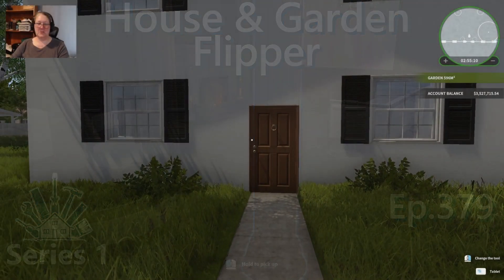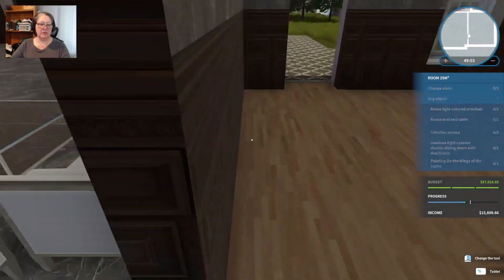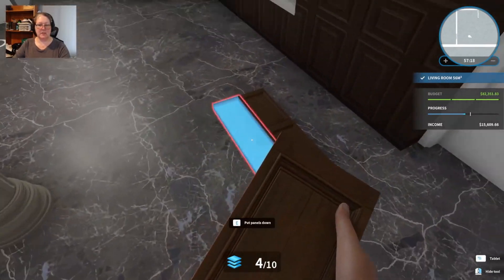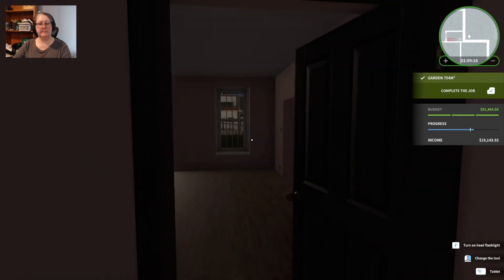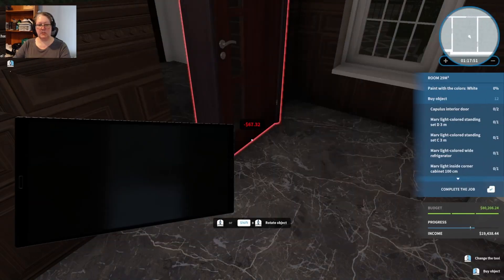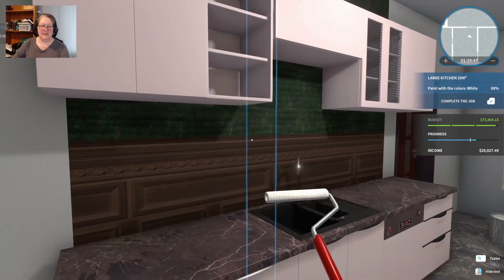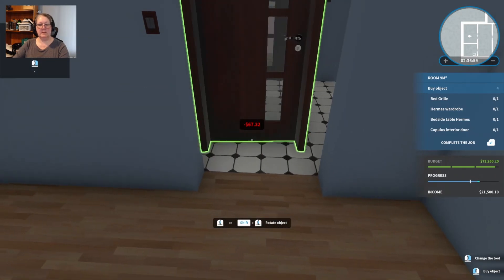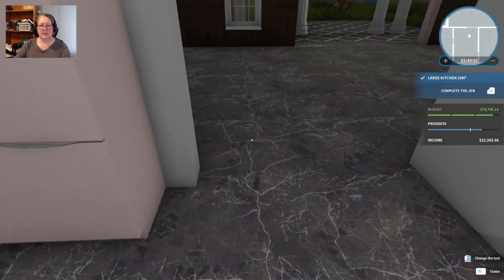Luxury Flipper Missions (Jessica’s Fabulous Mansion Pt2) – House Flipper – Series 1 – Ep. 379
Today, we return to Jessica’s Fabulous Mansion…and start to refurbish and furnish the lower floor, adding a living room, a gym, kitchen, pantry and servant’s quarters.

This is a full play through of House Flipper with the Garden Flipper, Apocalypse Flipper HGTV, Cyberpunk and Luxury Flipper DLCS added in.